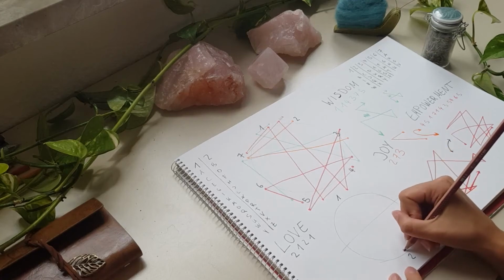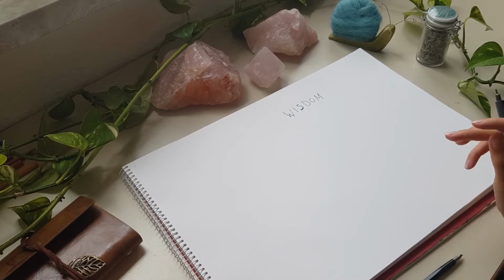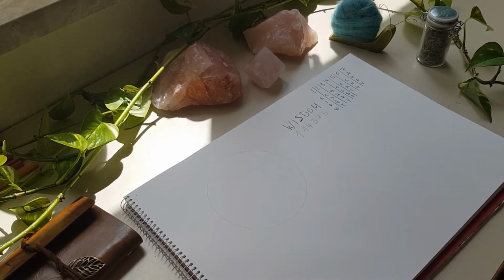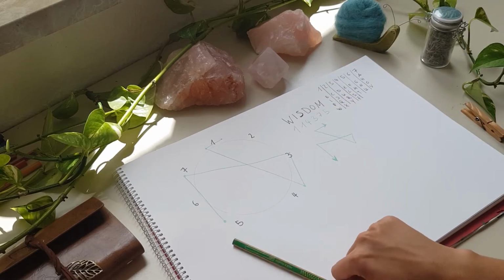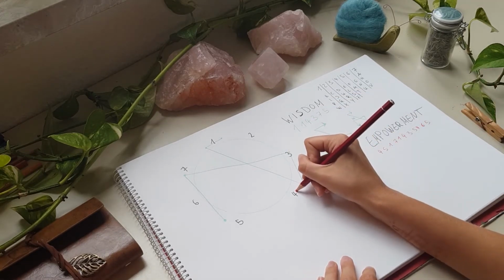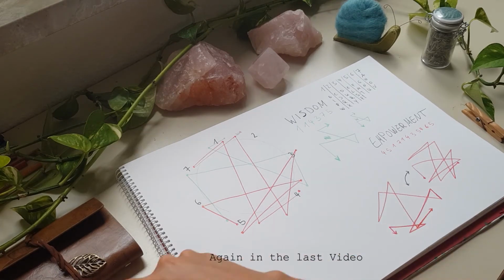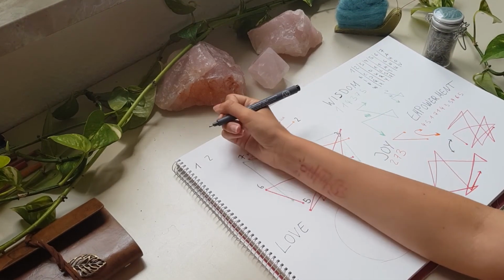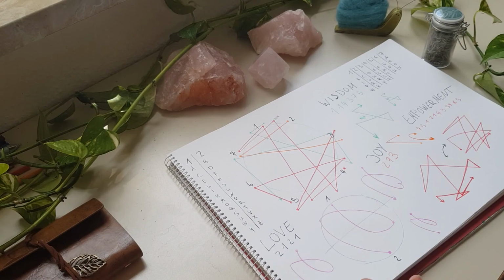Creating Sigils using the power of Numbers.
Hey guys. In today's video I will introduce you to the Art of creating Sigils using the power of Numbers. This is just one of many method to create Sigils using Numerology but I have found that this is by far the easiest.

I hope you enjoy this video and hopefully learn a new way of creating Sigils or a new perspective on the variety of Sigil creation.

One example for number correspondses could be:

0 • pure, potential, clean, possibilities, void, emptiness

1 • beginning, solidarity, single, prime, goal, self

2 • duality, pairing, balance, compassion, equality, exchange

3 • trinity, divinity, trident, giving, blessing, past/present/future, fate

4 • balance, quarters, grounding, foundation, seeking roots, home

5 • cycles, blessing, protection, family, guidance

6 • journey, movement, memory, passion, love, luck, 3+3

7 • activation, action, sacredness, force, mystery, dreams

8 • achievement, infinity, strength, wisdom, success, wealth

9 • doorway to completion, reflection, introspection, 3x3, 3+3+3

10 • completion of a cycle, wheel, wholeness

Laura Tempest Zarkroff 2018, 77

-ˋˏ❀ˎˊ-

-ˋˏ❀ˎˊ-

-ˋˏ❀ˎˊ-